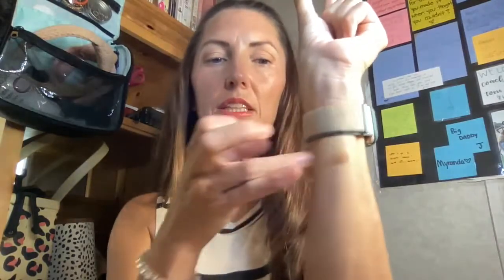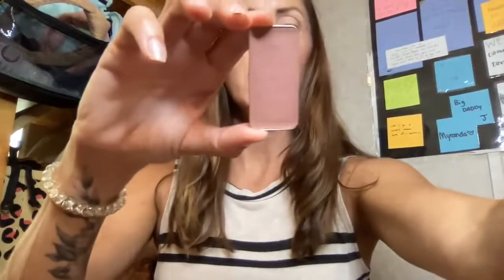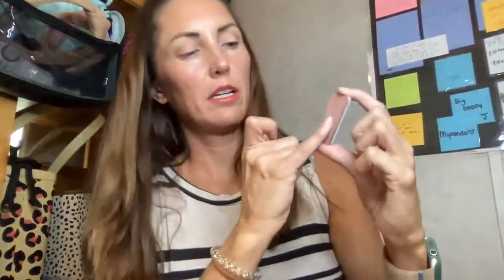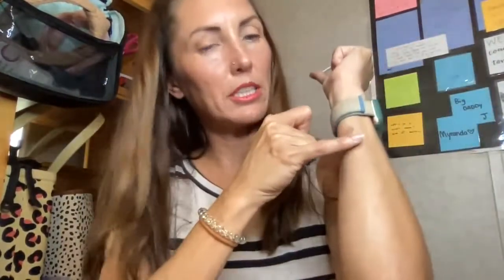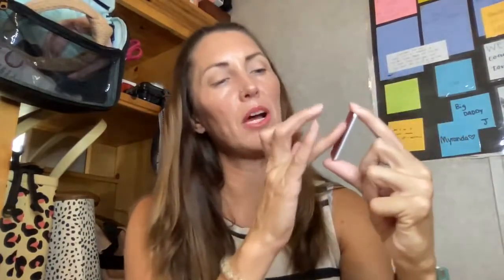Seint Makeup Haul 2: Sleepover Collection + More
It's time for another Seint Haul!! Today, we have some brushes, lip/cheek, eyeshadows, and new brushes.

Want the items featured in the video, today? Scroll down for the full list, but don't forget to connect first :)

I'm here to help and don't forget...It's time to glow up!  XO, Toni

Get MATCHED! New to Seint and want to try it?  Complete this color match questionnaire and let's get you started!
I'll send you personalized colors, that will best compliment your beautifully unique skin tone.

Does becoming an Artist with Seint sound like something you would enjoy?

Products featured in today's video:
Palette: IIID 18 in Paris Skies
Sleepover Collection (Ibiza Lip/Cheek, Sude Lip Liner, Lip Scrub & Tinted Balm)
Brushes: Detail Brush & IIID Brush
Bronzer: Bella
Highlight: June
Eyeshadows: Bubba, Chai, & Stay Golden
Lip & Cheek Colors:  Cherry, Watermelon, Tangerine, Pop, Madrid, Sangria, & Tropicana

** Sleepover collection and Watermelon lip and cheek color have sold out**